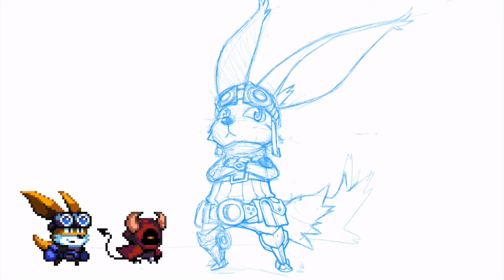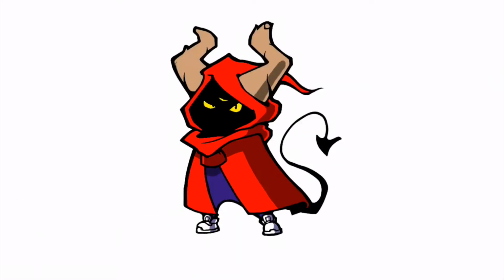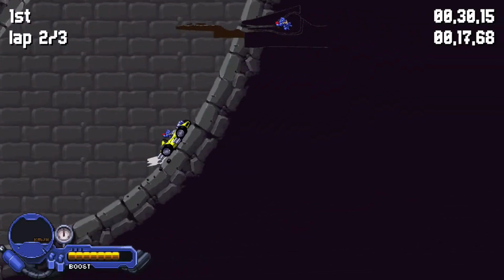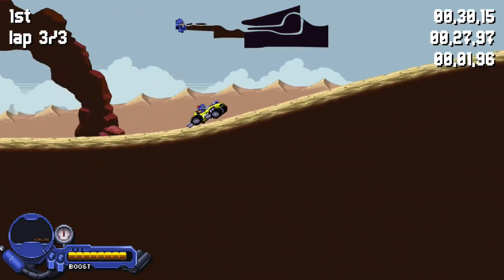Intergalactic Road Warriors - Video Log 5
Intergalactic Race Warriors is a game mix between Mario Kart, old Sonic games and a dash of Mad Max meets Redline.

Last week we did loads of stuff so the dev log is a little longer than usual :D, we talk about local multiplayer, a new track, balancing and moar!